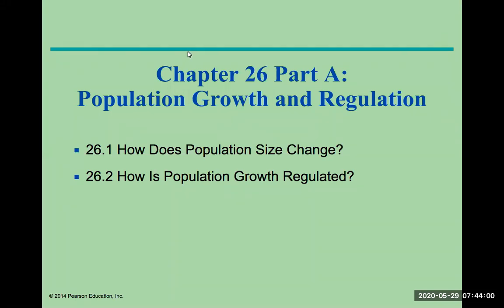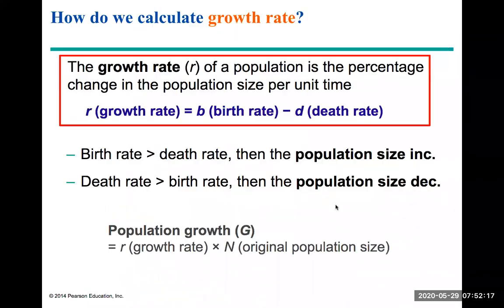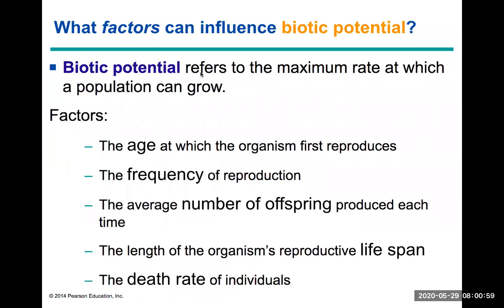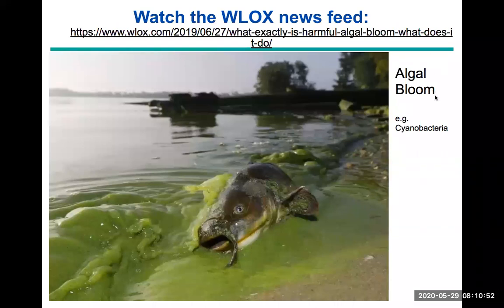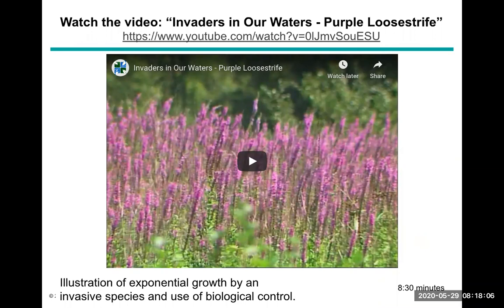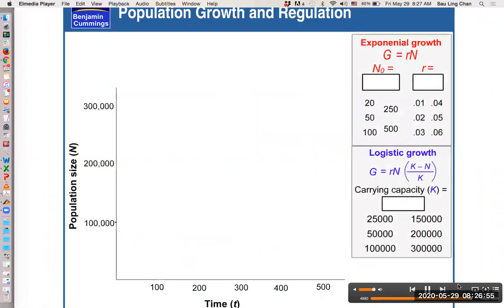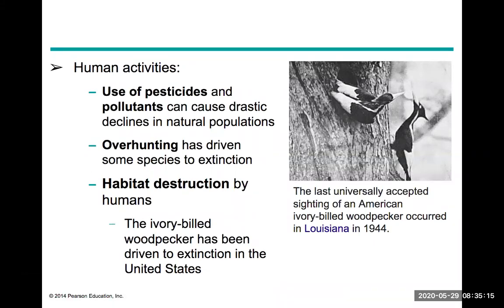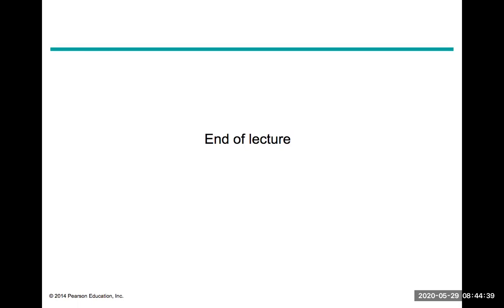Chapter 26: Part A lecture